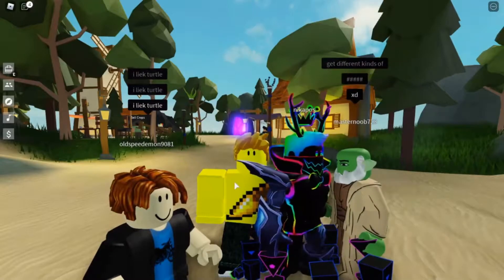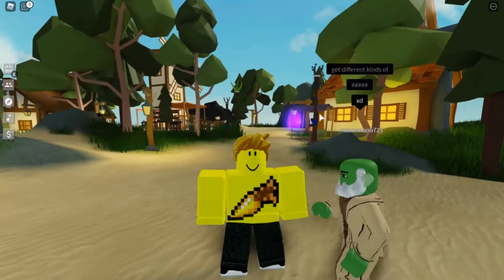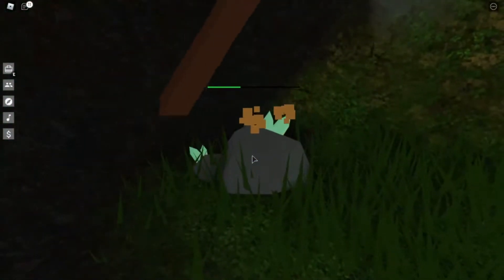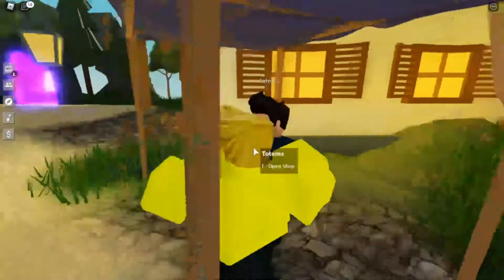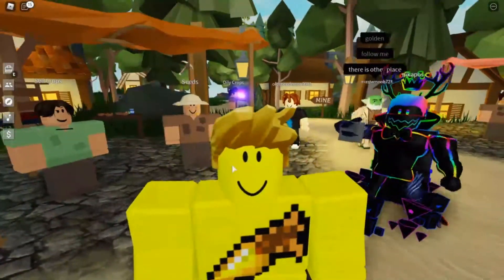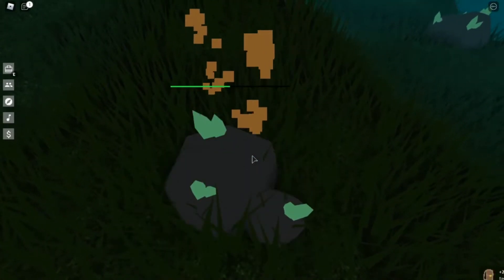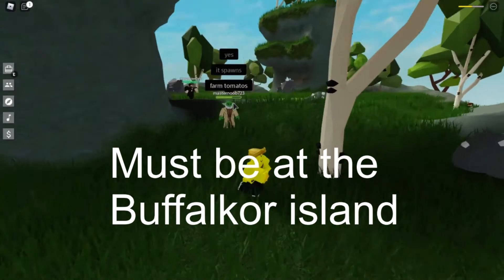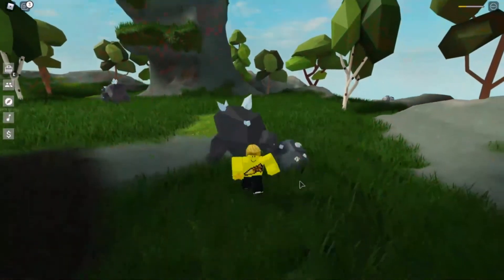New Skyblock Update! How to get Primsarine and StarFruits!(Funny Skyblock Chat Easteregg at the End)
This is a Guide for the new Skyblock update! (Part 1 of 2 for the Update)

Dis deserves a BIG BOI LIKE AND SUB REEE!

We welcome you :)

If you want to send a Friend Request Or Follow me on Roblox here is my Roblox User!

If you want to talk to me in Discord here is my User and Tag!
GoldenCarr0t YT#2151